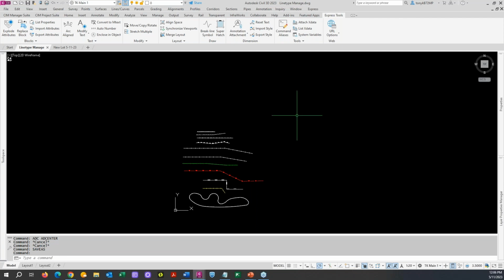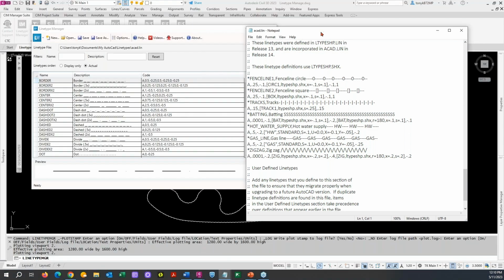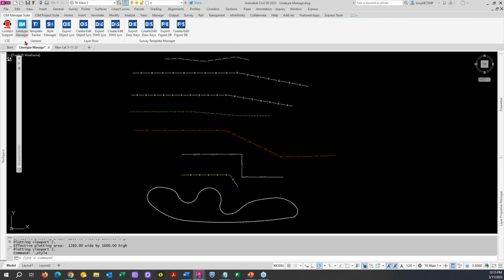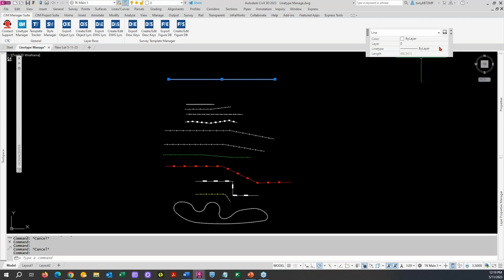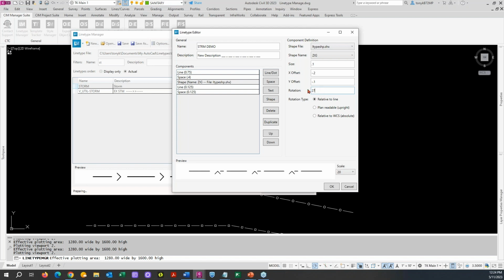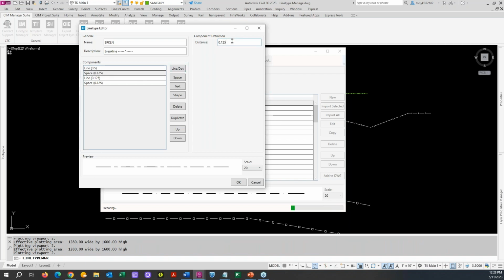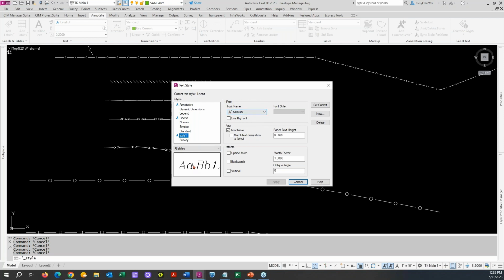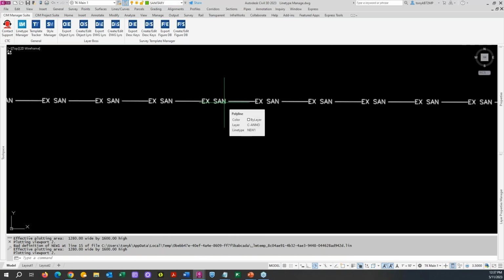Create Linetypes with Ease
Custom linetype creation can be difficult and like a box of chocolates "you never know what yer gunna get." Visualizing the code as a line can be a mystery with a lot of back and forth, unless you're a super coder.  In this webinar you will watch a linetype being created in real time with symbols and text. You can also add a linetype from a drawing into an existing .lin file.

Objectives:
1.  Create new linetypes
2.  Edit linetypes
3.  Add linetypes from a drawing into a .lin file
4.  Save a custom .lin file